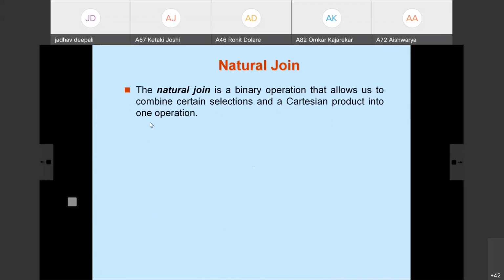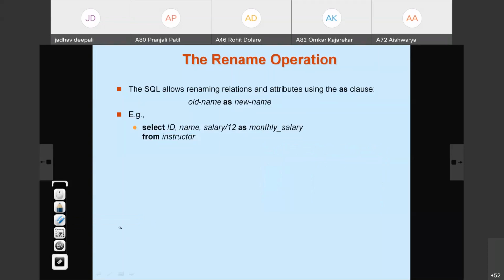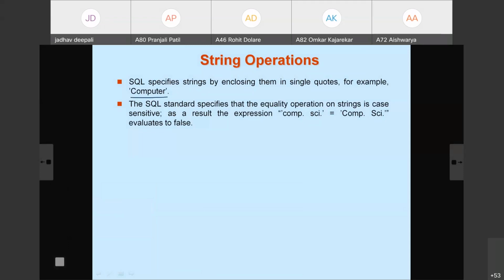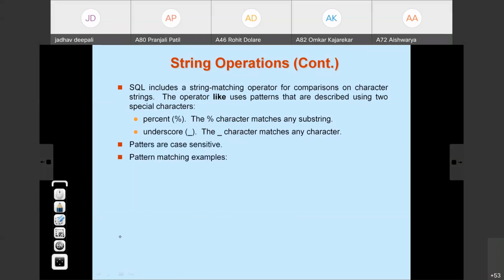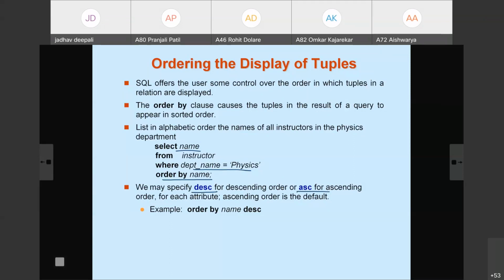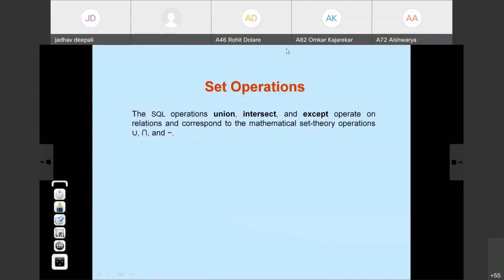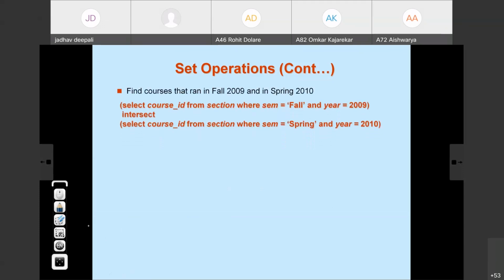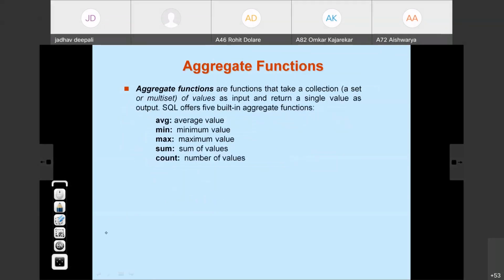Lecture 18-Database Engineering-SQL Natural Join,null value,string & set operations-Deepali Jaadhav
-SQL Natural Join, null values ,string & set operations